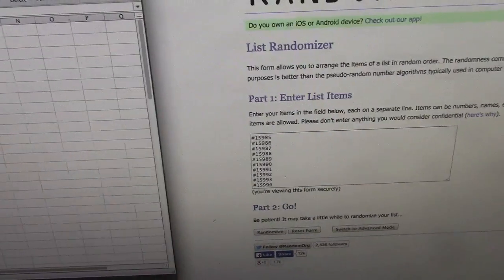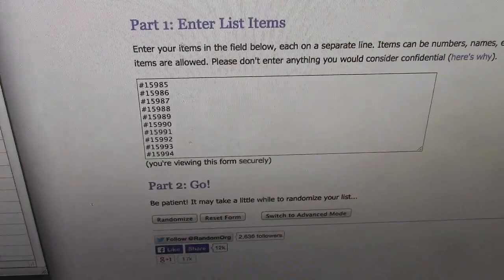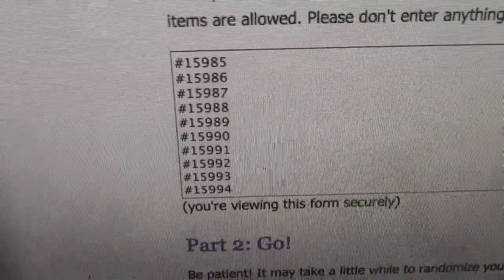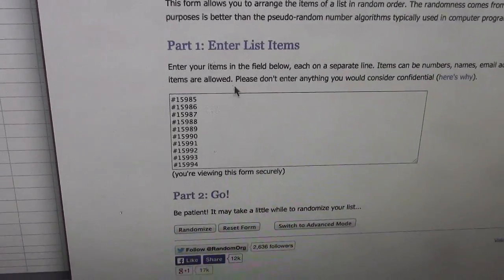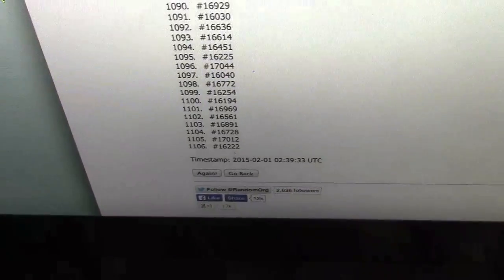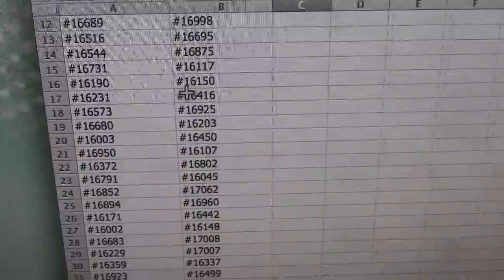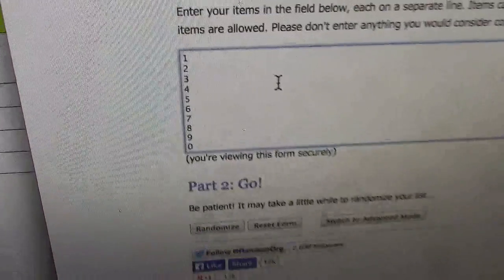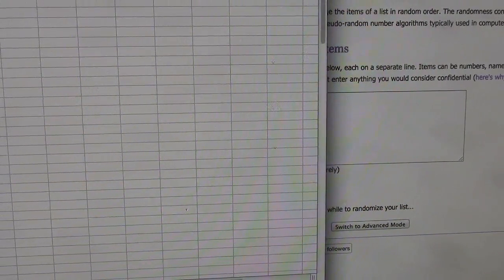Super Bowl Square Give Away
If you have any questions just shoot me an email. Thanks guys, Chris J.